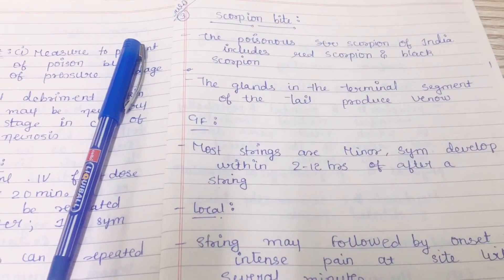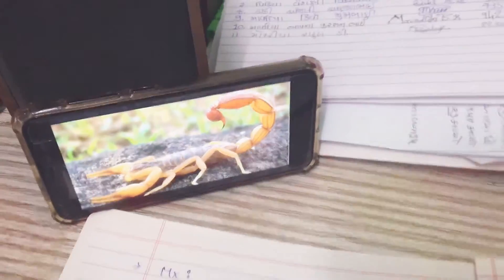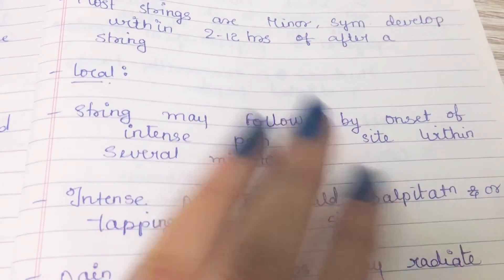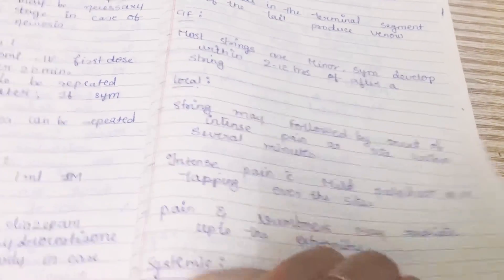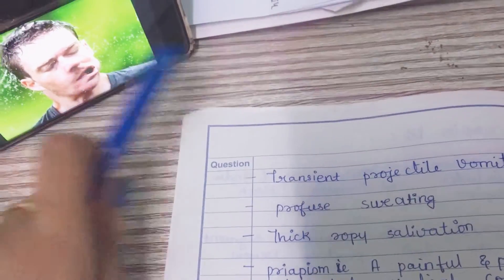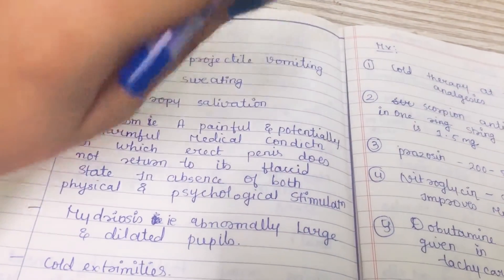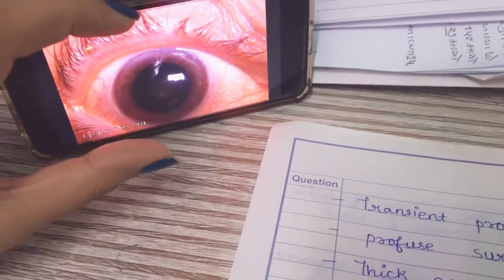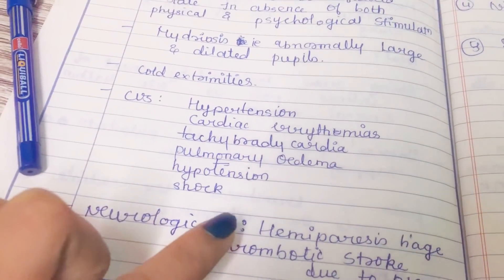Scorpion bite poisoning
For exam purpose only !